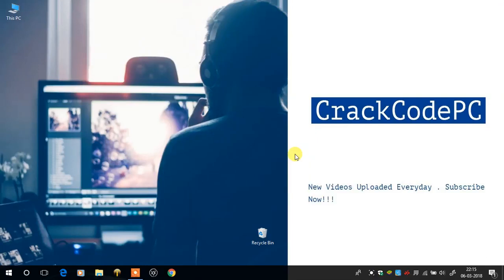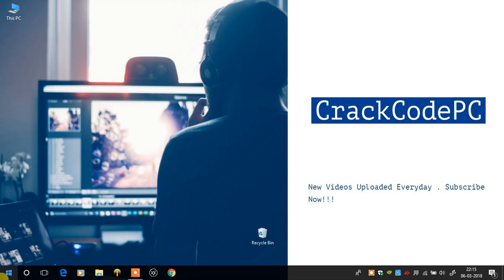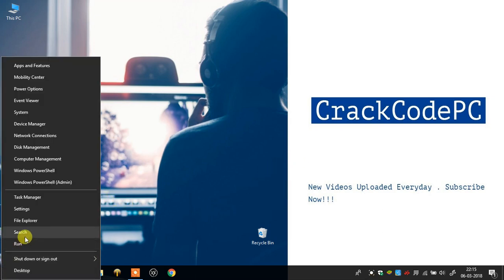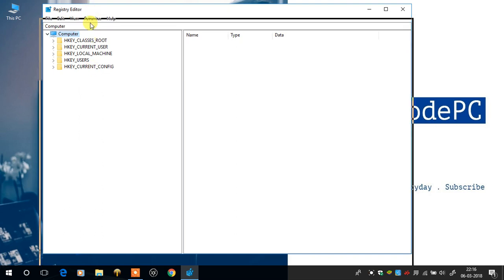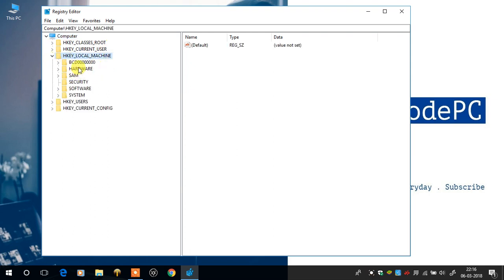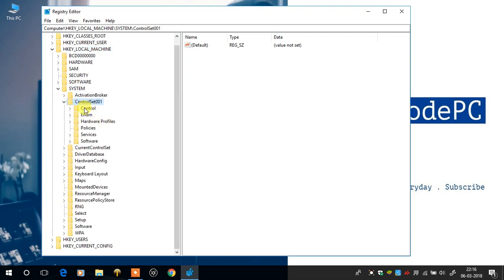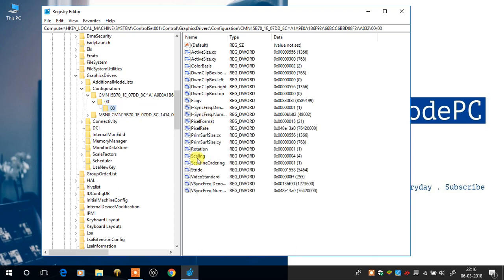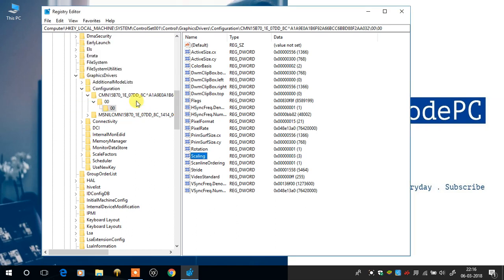how to play nfs most wanted 2005 fullscreen in any windows laptop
to play nfs most wanted 2005 full screen in any windows laptop

press win+r to open run window and type "regedit"
and follow the steps in the video

it works 100%